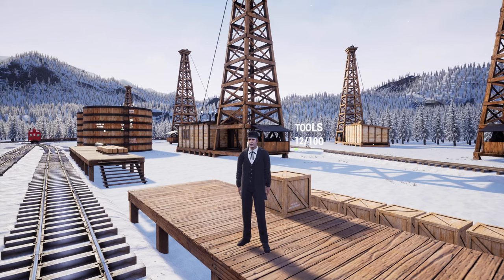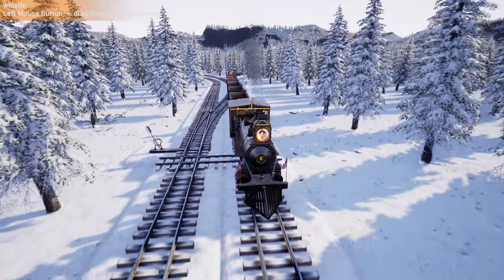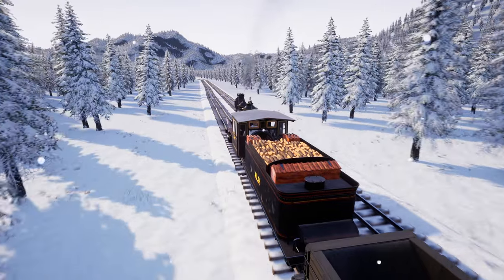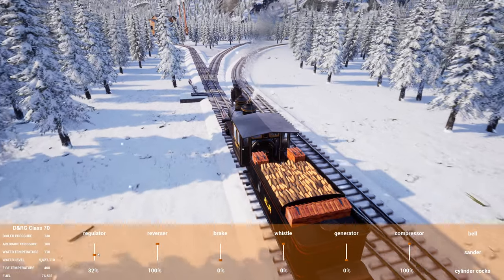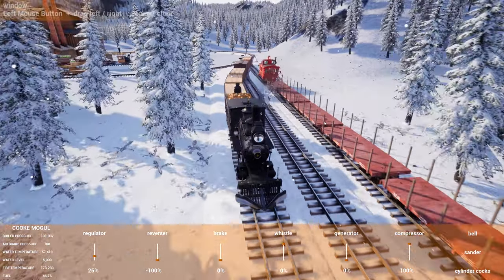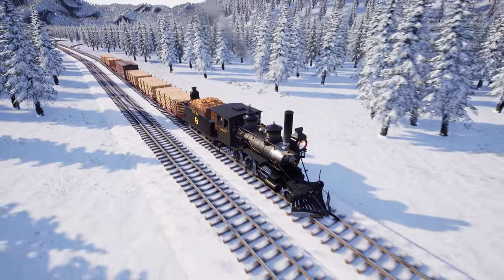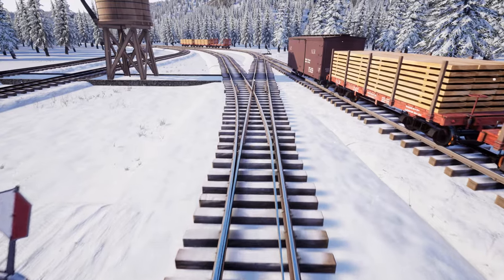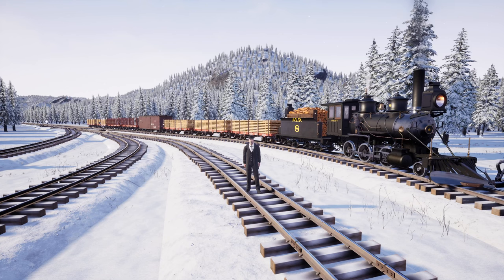Railroads Online #12 - Oil Field - Sawmill - Freight Depot | Lumber Collection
This series shows an example of the train operations that complete the entire delivery sequence of Railroads Online!
Episodes:
1) Sawmill - Logging Camp - Sawmill  |  Logs
2) Sawmill - Ore Mine - Sawmill  |  Lumber and Beams
3) Sawmill - Smelter  |  Transit with the Coal Train
4) Smelter - Iron Mine - Smelter  |  Iron Ore
5) Smelter - Logging Camp - Smelter  |  Cordwood
6) Smelter - Coal Mine |  Rails and Beams
7) Coal Mine - Smelter |  Coal Ore
8) Smelter - Ironworks |  Coal Ore and Raw Iron
9) Ironworks - Oil Field - Sawmill |  Pipes and Tools, Coal Train Transit
10) Sawmill - Oil Field  |  Beams
11) Oil Field - Ironworks - Refinery - Ironworks  |  Crude and Pipes
12) Oil Field - Sawmill - Freight Depot  |  Lumber Collection
13) Freight Depot - Refinery  |  Lumber Delivery
14) Refinery - Ironworks - Freight Depot  |  Oil Barrels and Tools